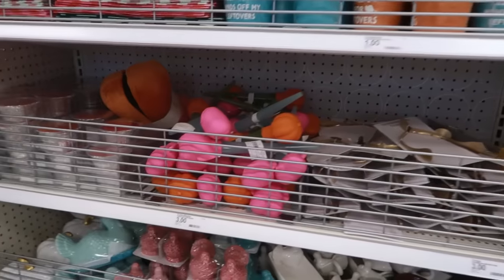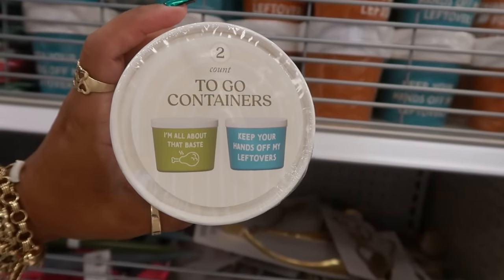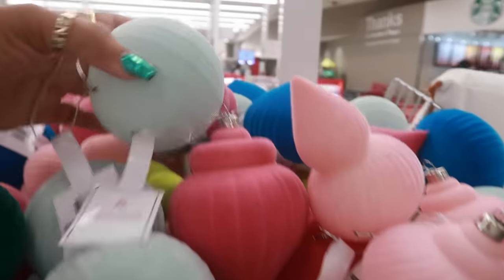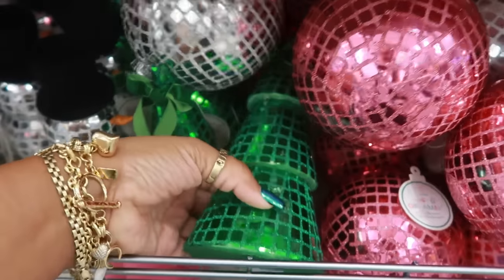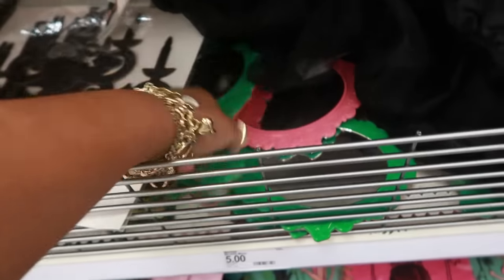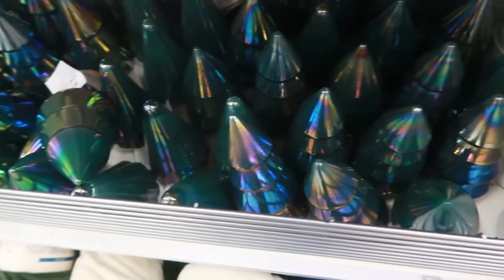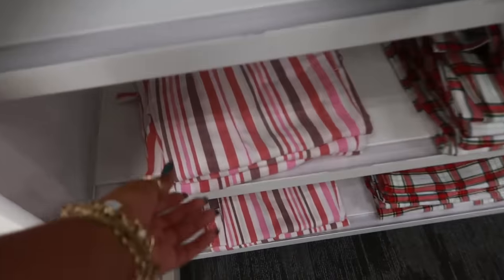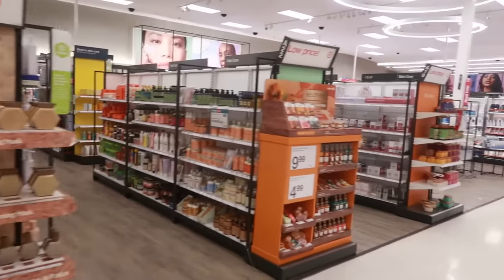TARGET DOLLAR SPOT * CHRISTMAS 2024 /NEW ARRIVALS